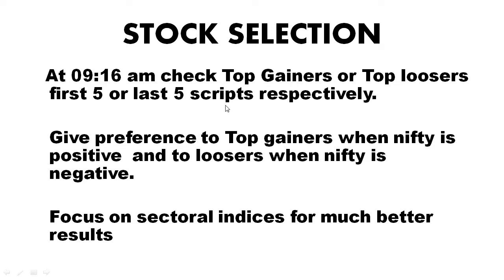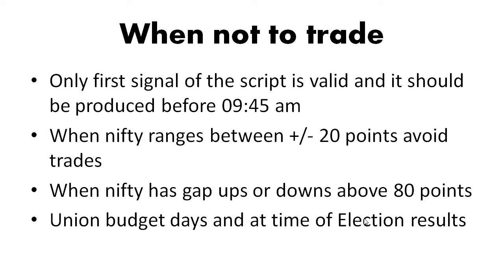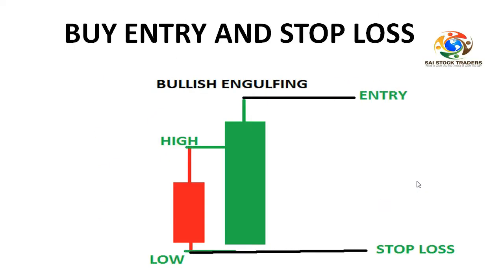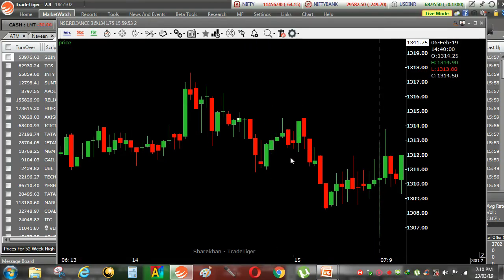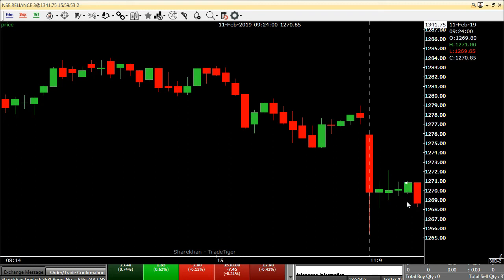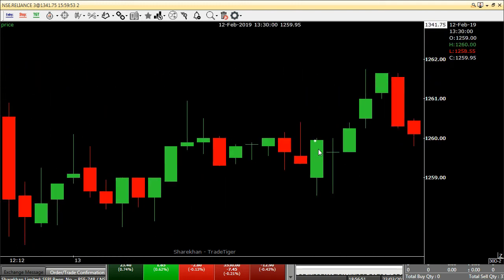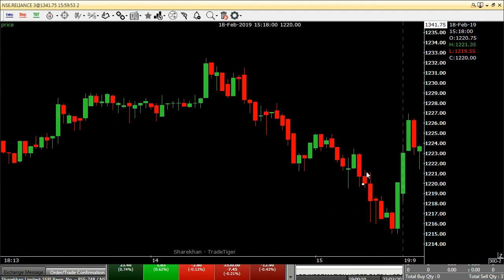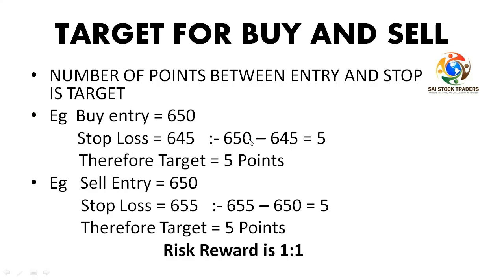price-action Intraday Price action Trading strategy without indicator revealed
In this video , We revealed one powerful intraday price action  strategy  make use of it.

OUR TRAINING IS EXCLUSIVELY FOR BEGINNERS AND RETAIL INTRADAY TRADERS. WE WILL TEACH MORE THAN 4 STRATEGIES WITH MONEY MANAGEMENT SETUPS.